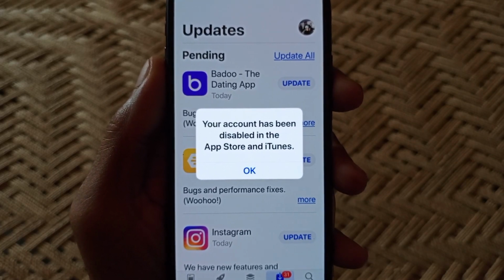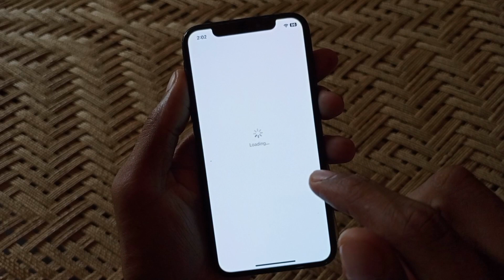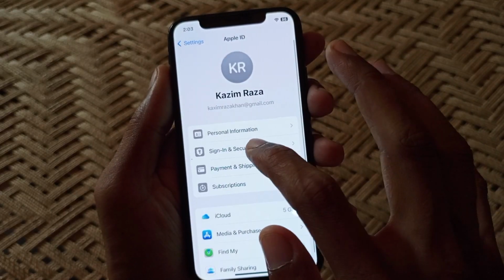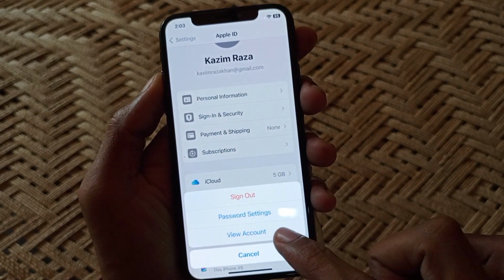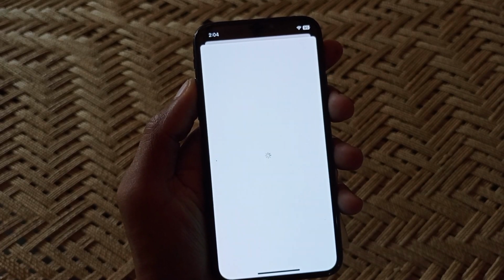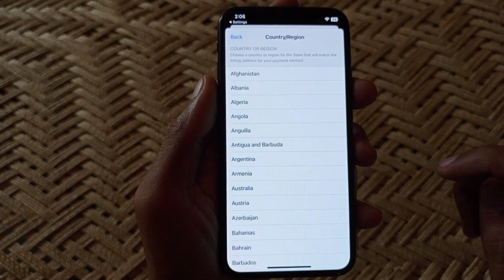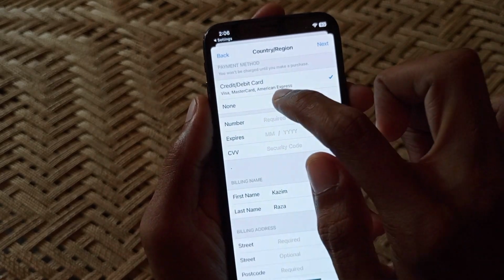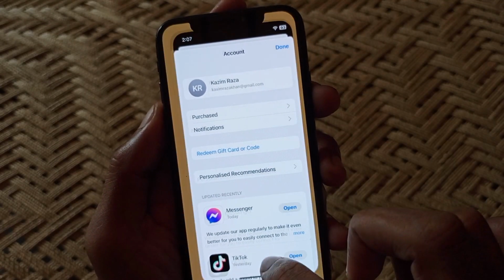How To Fix Your Account Has Been Disabled In The App Store And iTunes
In this video, I will help you to fix your account has been disabled in the app store and itunes. Please watch till the end.